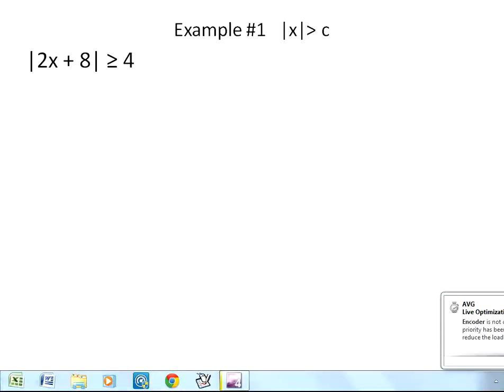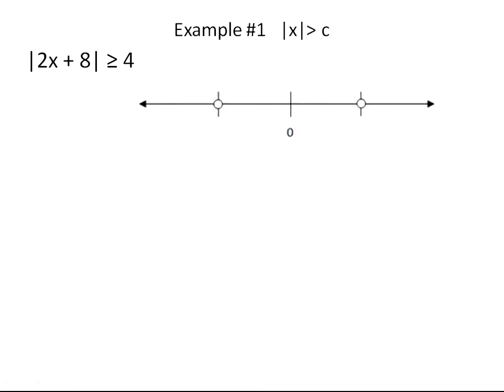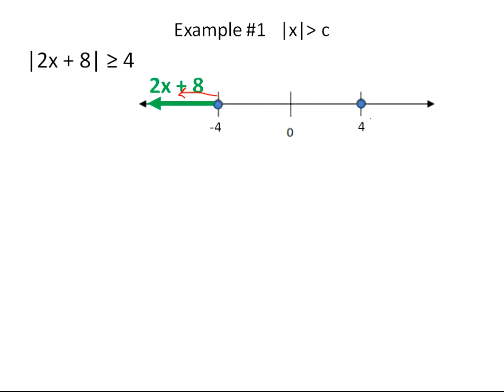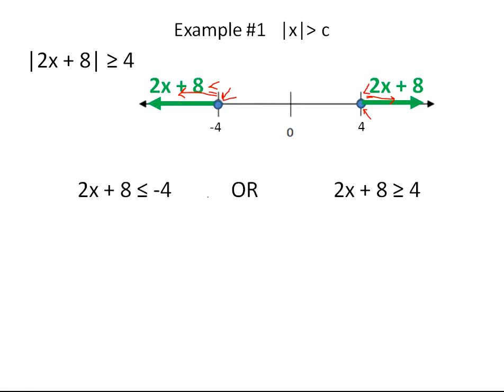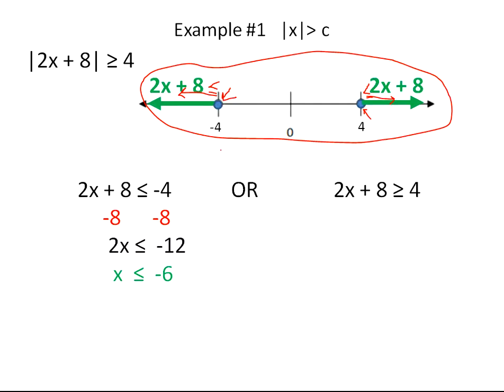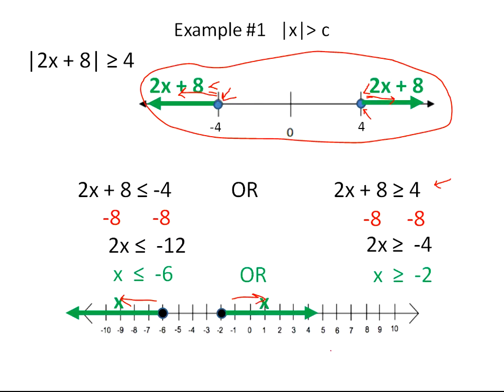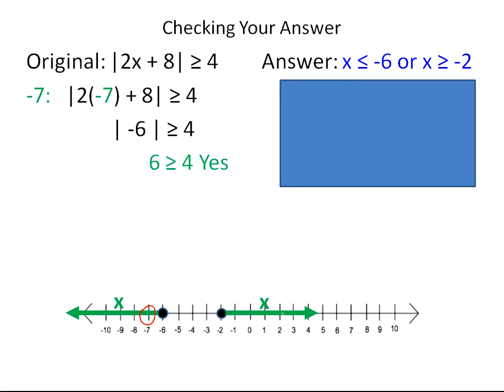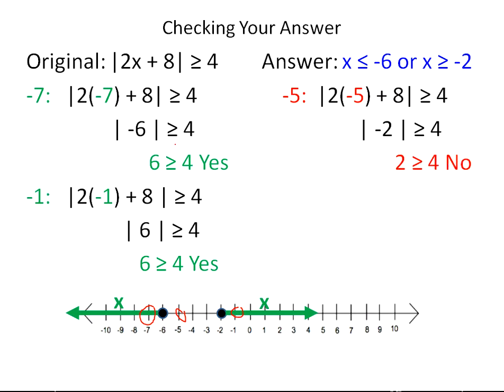5 5 Inequalities and Abs Value #2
This video covers an inequality that involves an absolute value where the absolute value of something is greater than a number.